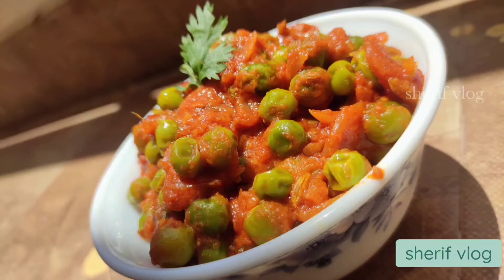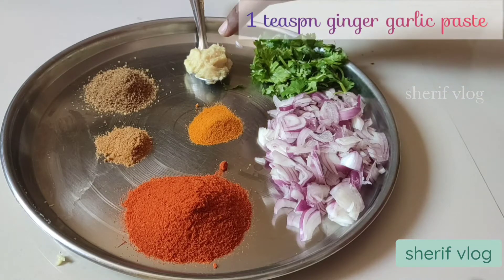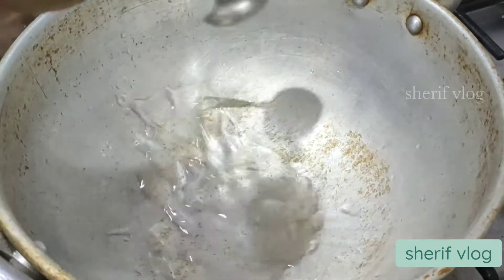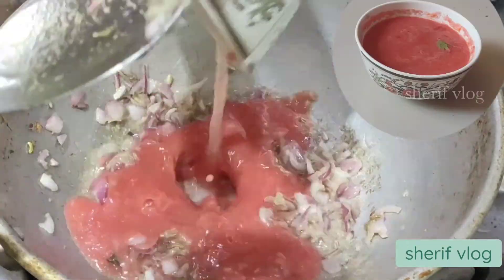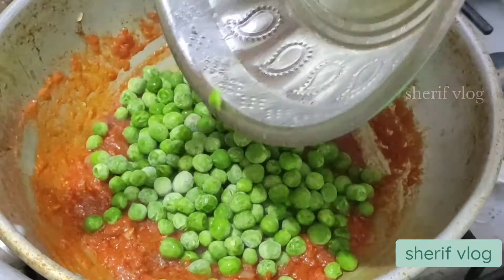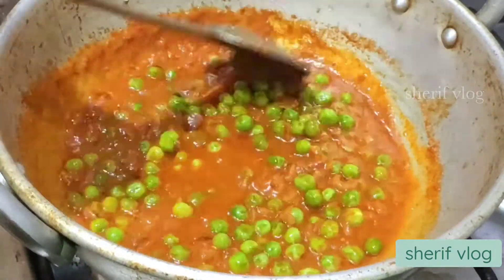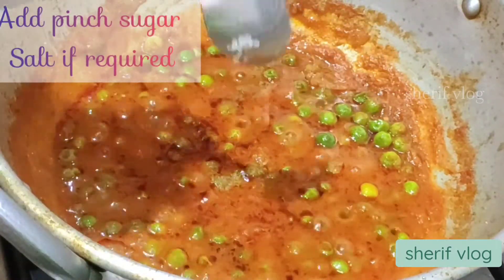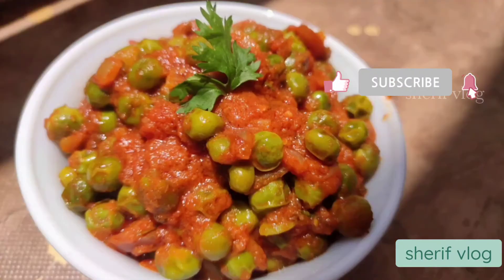Matar masala/ green peas masala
Matar masala /green peas masala /pattani masala
is a delicious side dish which can be paired with any kind of Indian bread as well as jeera rice or ghee rice. This is a very simple recipe, and the list of ingredient is a less
all the ingredients are easily available in our kitchen.
do try this dish and send us the feedback on Instagram